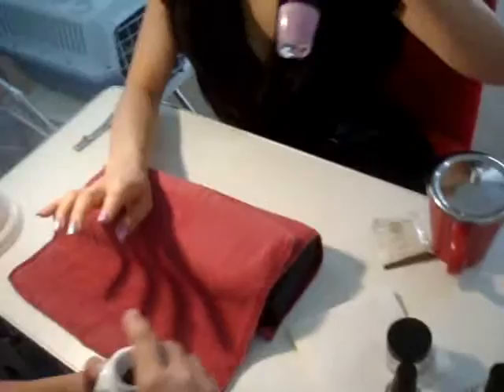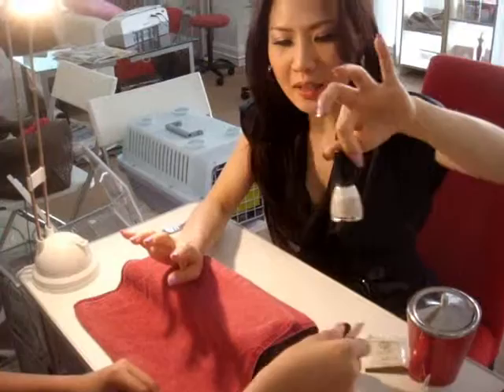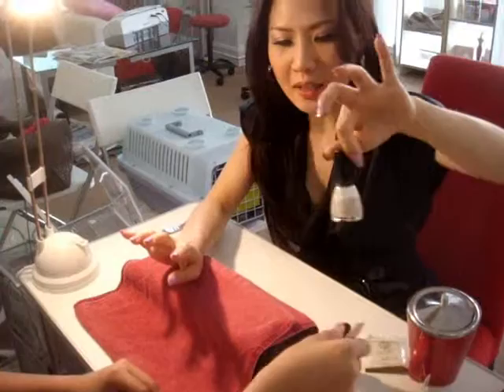Twinkle Nails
Chermaine Poo Productions